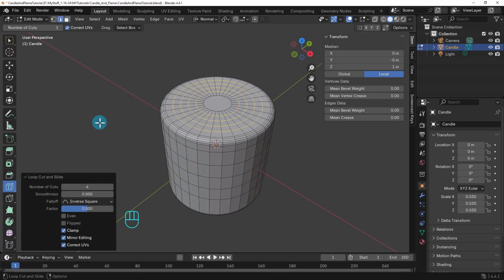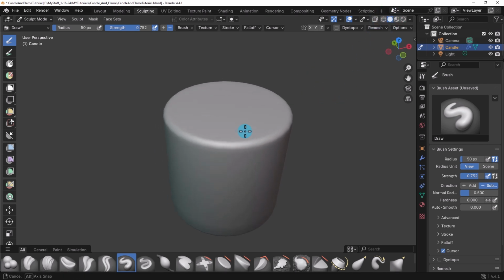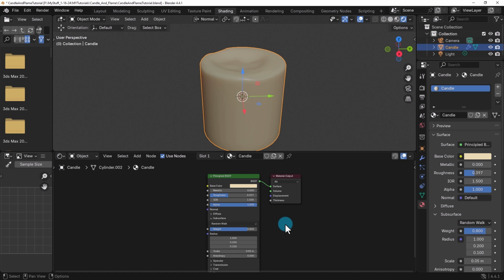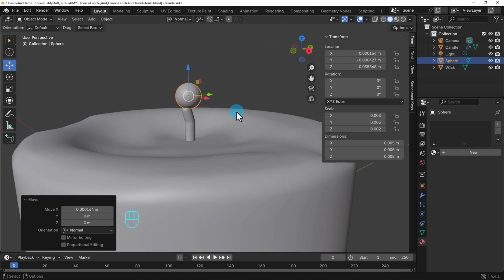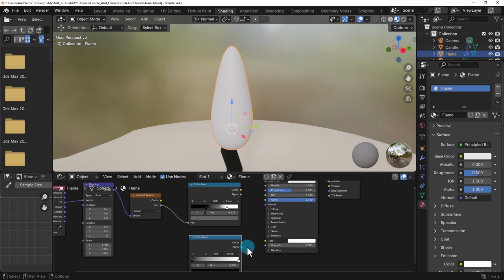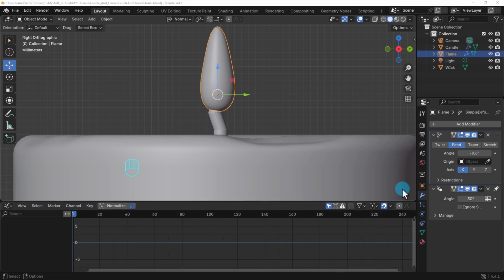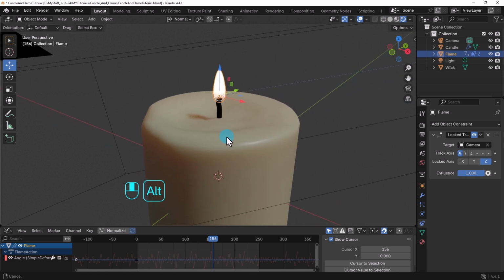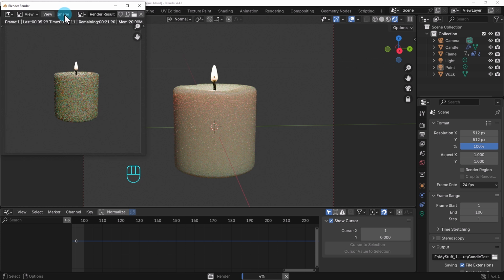Blender Meditate Candle And Flame Tutorial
This step by step tutorial for Blender takes you through the process of creating the candle and flame used in the Meditation video link found below. This tutorial project is also available as a stand alone project for sale on our site below.